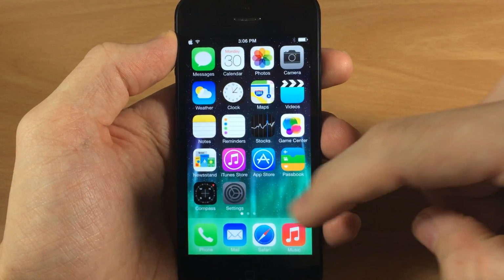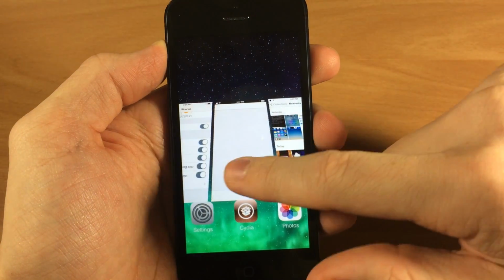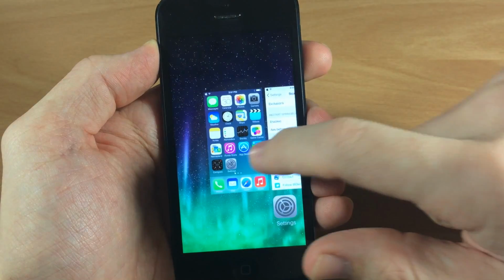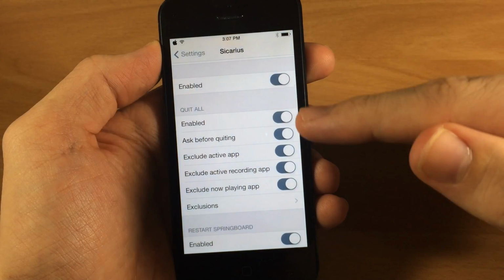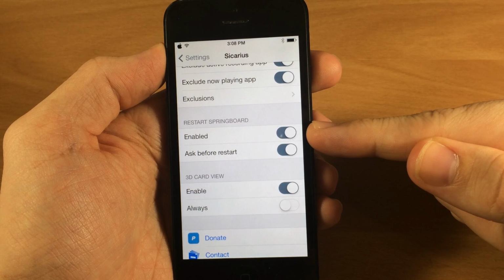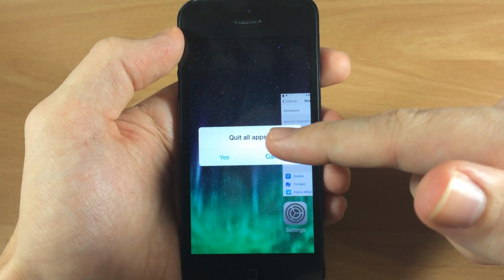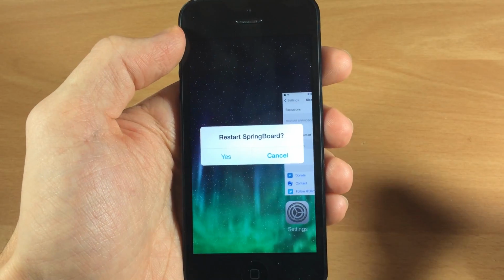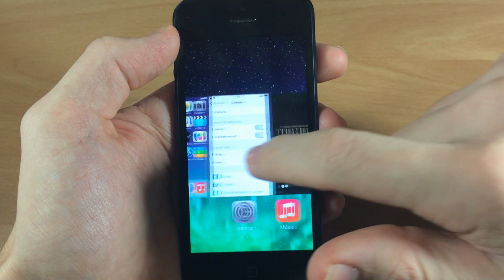Sicarius iOS 7 Jailbreak Tweak: Hands-on - iPhone Hacks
Sicarius brings you the ability to kill all apps and respring your device from the app switcher.  It also has a really cool 3D effect when scrolling through the app switcher with quite a few options to configure.